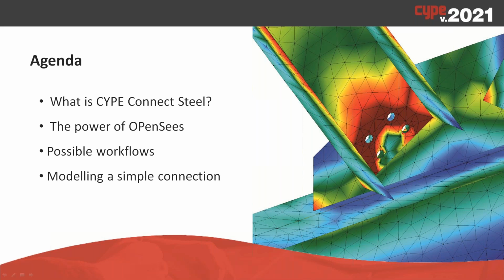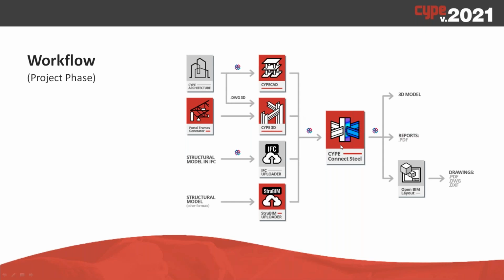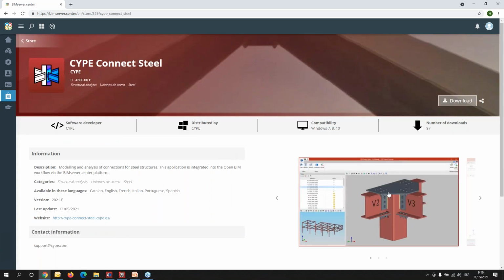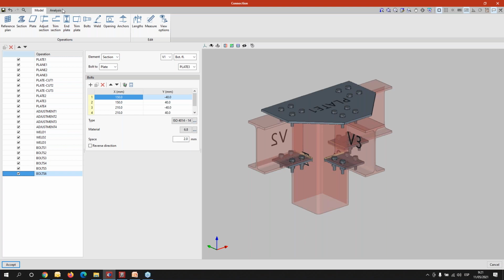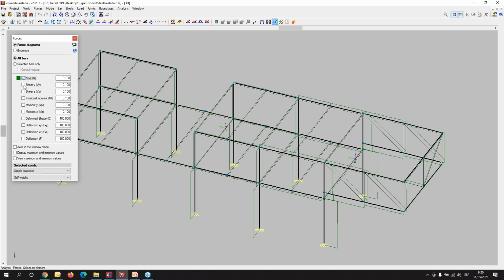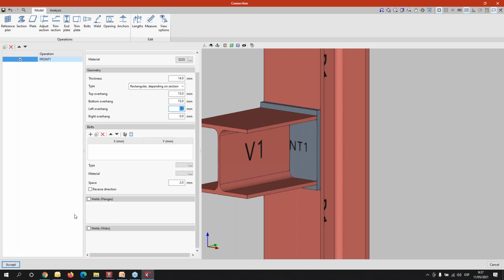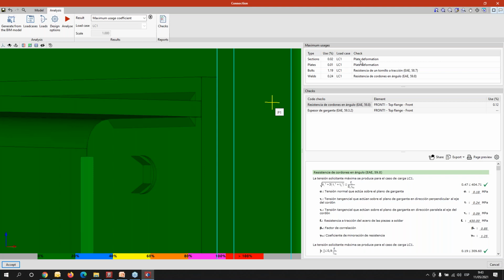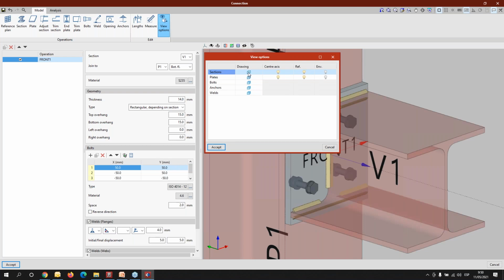CYPE Connect Steel - Official Launch Webinar 2021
CYPE Connect Steel is an revolutionary solution for designing and analysing your steel details and connections. Connect this module to your CYPE 3D after running the structural FEM analysis.

Deisgn easily even the most complex steel details in amtter of seconds with parametric tools and user firendly interface!

CYPE Connect Steel  will be familiar to all users who used softwares like IDEA Statica.